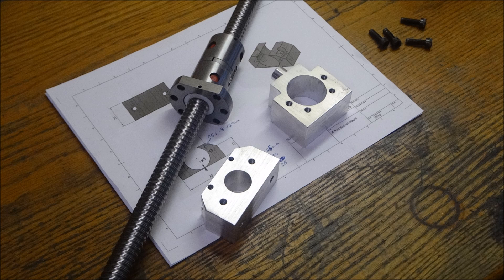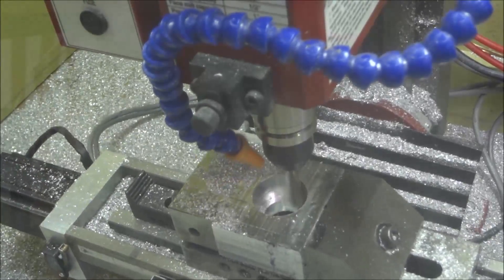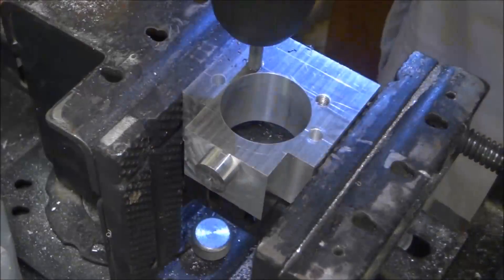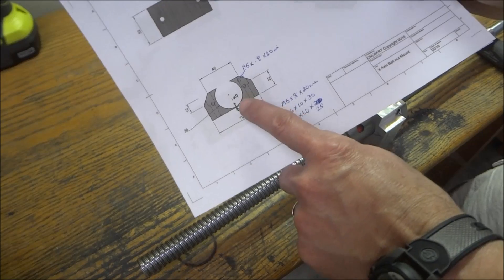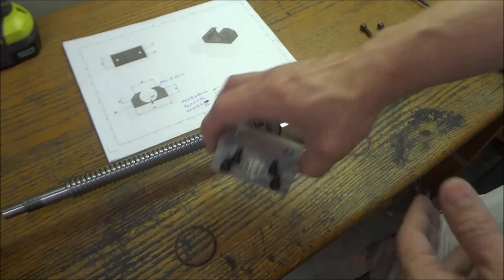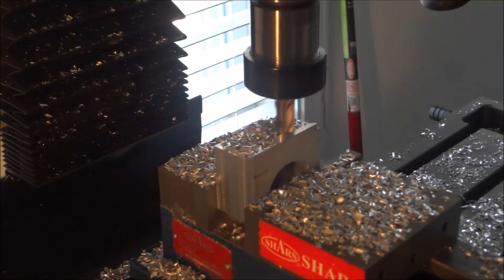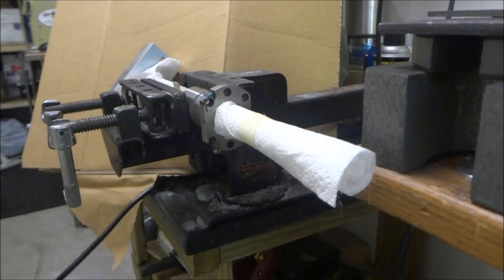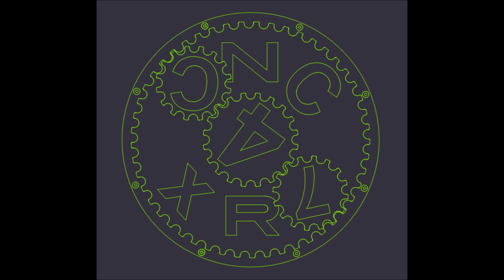RM 2005 Ball Nut Mount Machining X Y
In this video I start machining the X and Y Axis Ball-nut mounts. This is a  Straight forward process using the X2 CNC this can be done using a boring bar just like the Z axis. This will be a mini series within the big project.

In the next video I will tear down the mill and notch the bed for the Y axis.

Ballscrews supplied by:
Linearmotionbearings2008 ( Chai the guys name Tell him I sent You) he can machine to your drawing.